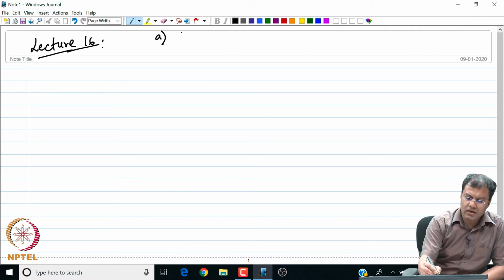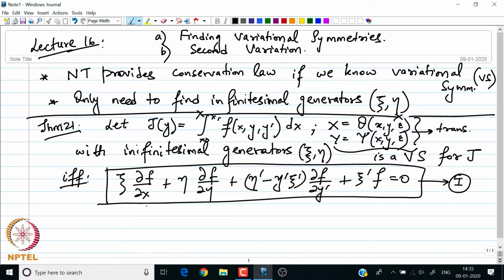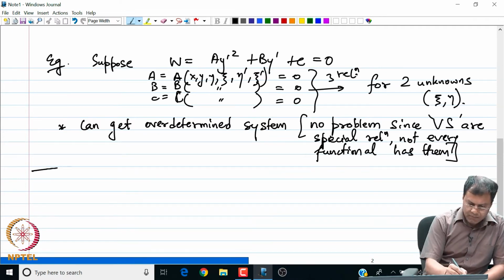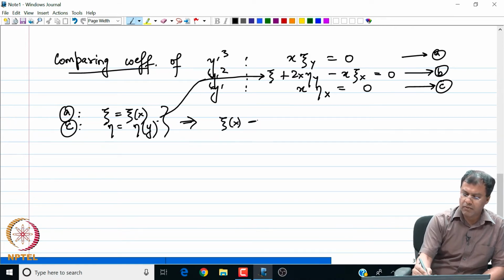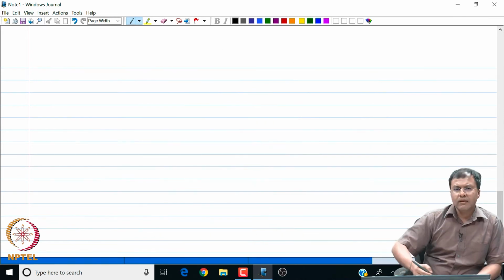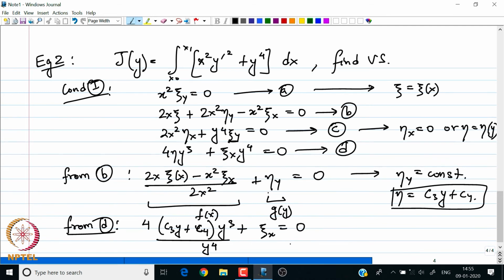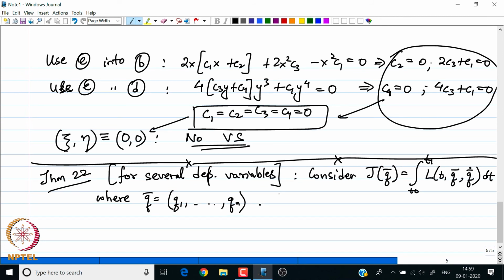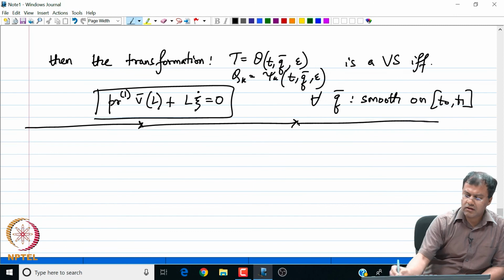mod08lec46 Noether's Theorem / Introduction to Second Variation - Part 04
"Variational Symmetries, Noether's Theorem,
Finding Variational Symmetries.
Second Variation: Finite dim case,
Legendre Condition"